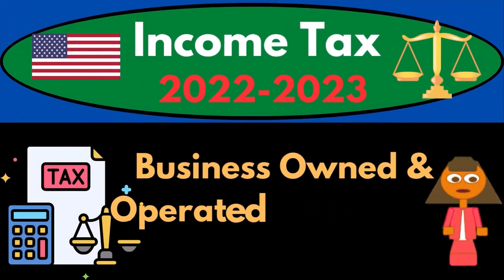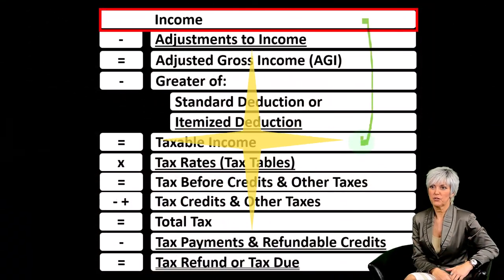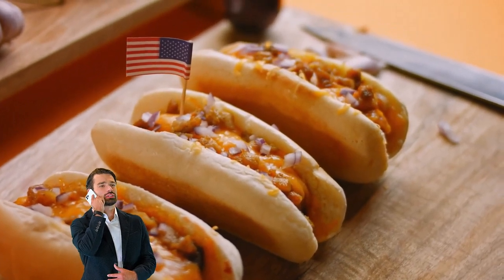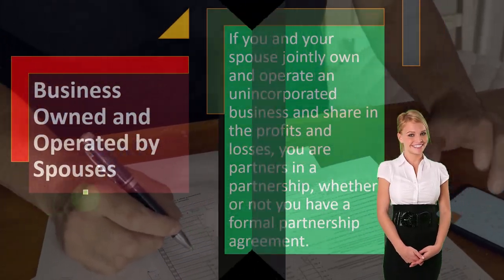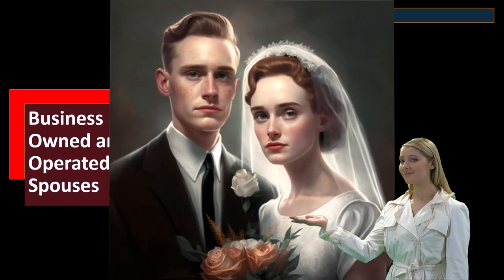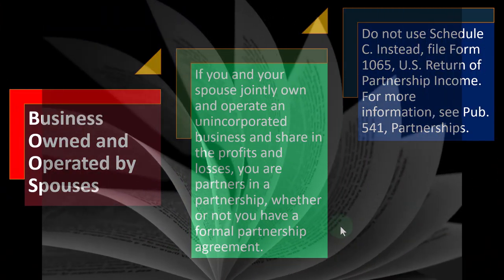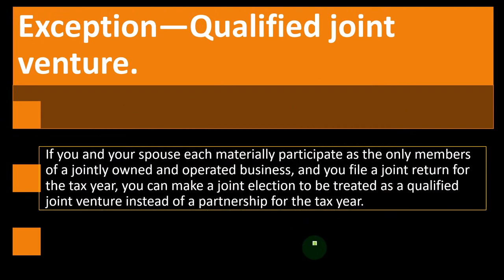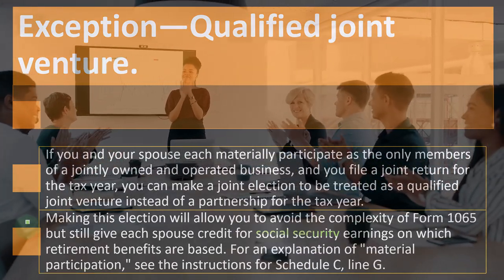Business Owned & Operated by Spouses 6060 Income Tax Preparation 2022 - 2023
Business Owned & Operated by Spouses